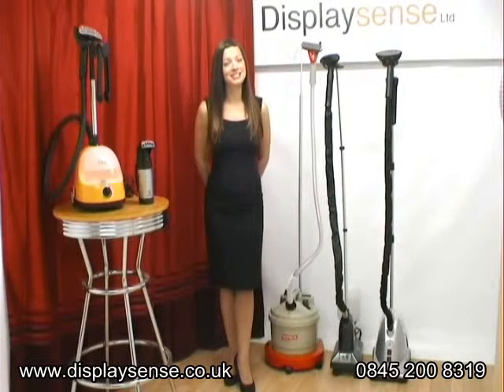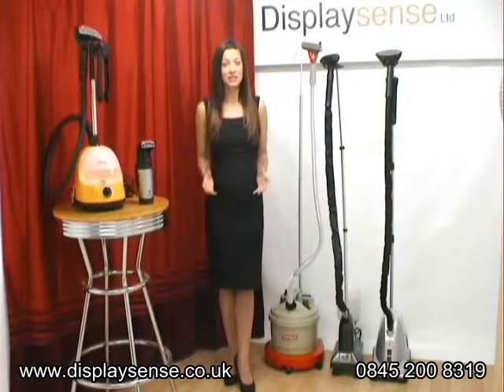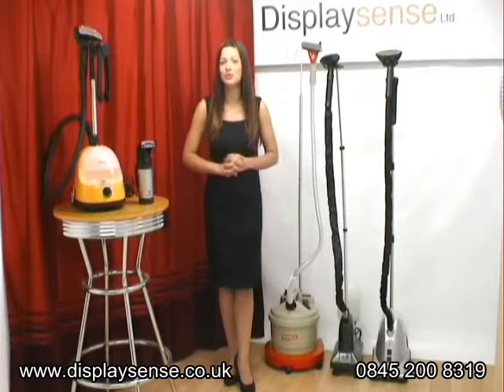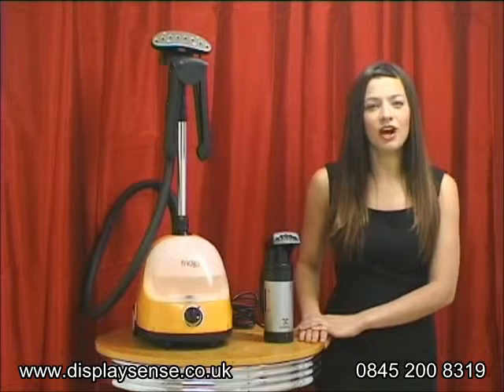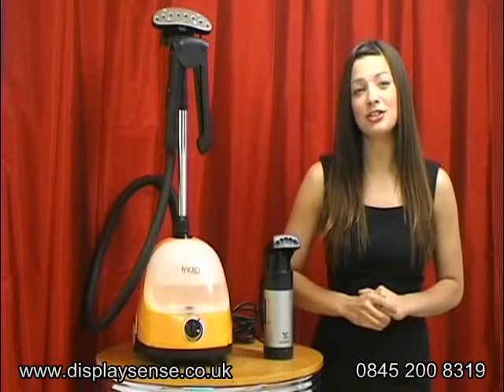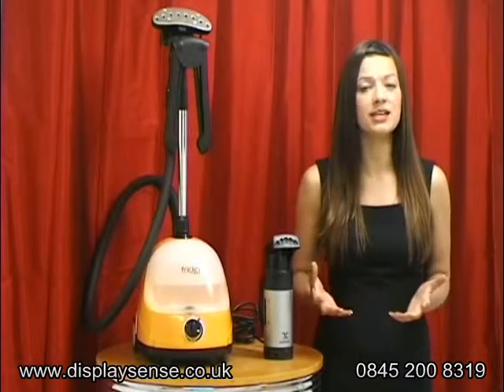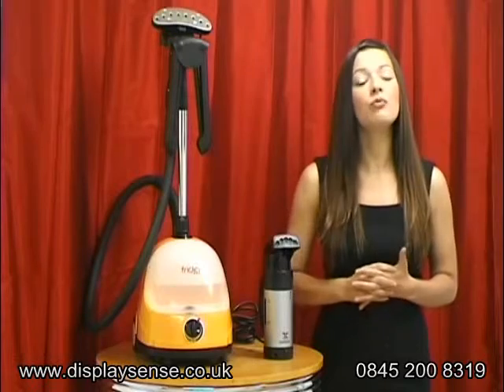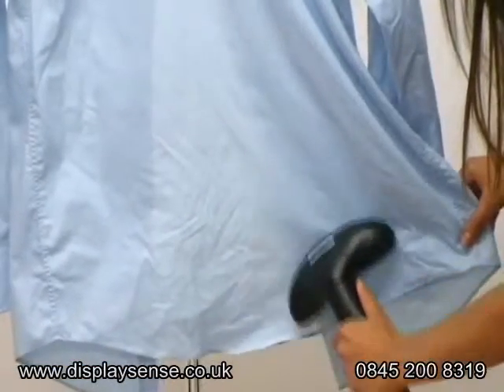Ebest Mini Travel Portable Garment Steamer Review